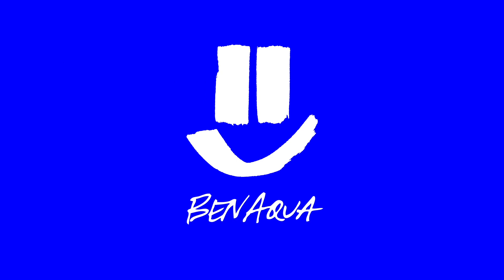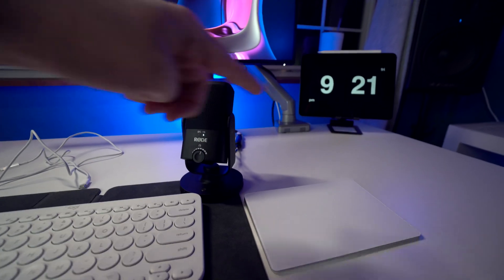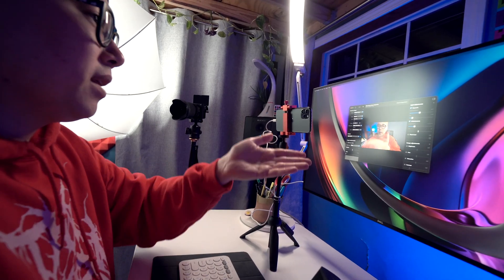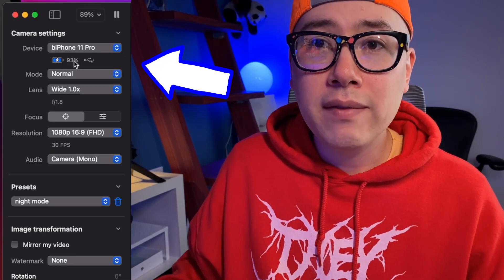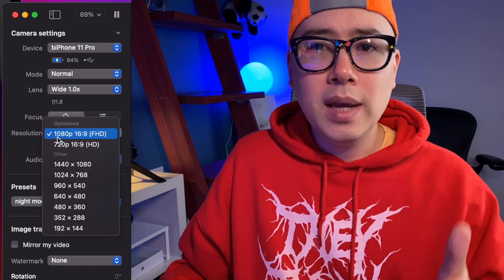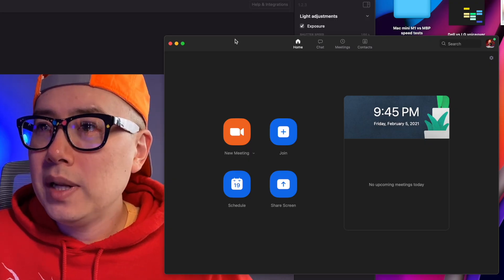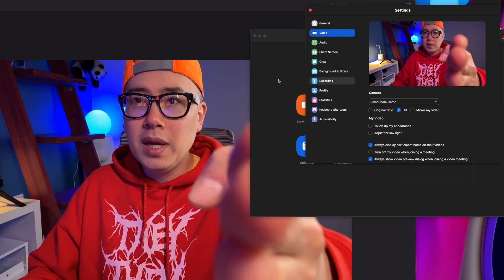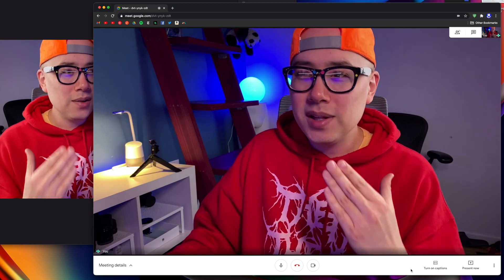Use iPhone as Webcam on Mac - Camo app review!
My selfie stick tripod
My desk lamp (BenQ e-Reading LED)
My microphone (RODE NT-USB Mini)

Your iPhone = the best webcam for Mac mini M1! With an app called Camo (by Reincubate) and Camo Studio for Mac/PC, you can use your phone for live-streaming and WFH video calls in Zoom, Google Meet, Facebook Live, YouTube Live, Twitch, OBS, etc. The quality is AMAZING - better than Logitech Brio and Streamcam. Camo also works for an easy and high-quality multi-camera setup! It has a portrait mode for blurry backgrounds, too. Plus, it's optimized for Apple Silicon/M1 chip! yasssss

Music is by me! Search "Ben Aqua" on Spotify & Apple Music ➜

0:00 Why use iPhone as a webcam?
0:31 What is Camo?
1:15 My webcam desk setup
2:13 Let's try Camo
3:10 App settings & customization
8:44 Let's try it with Zoom
9:21 How about FaceTime & Safari?
10:30 Do I recommend Camo?